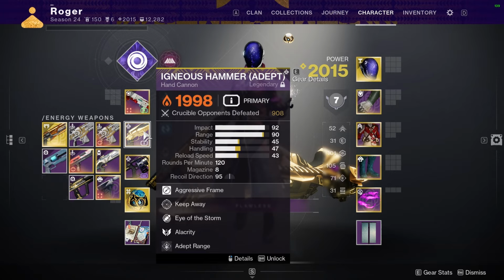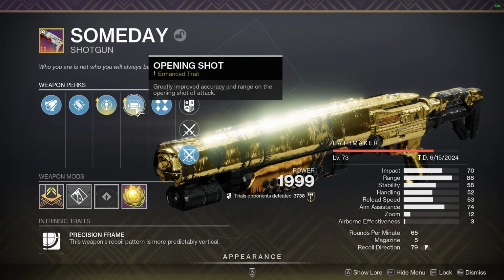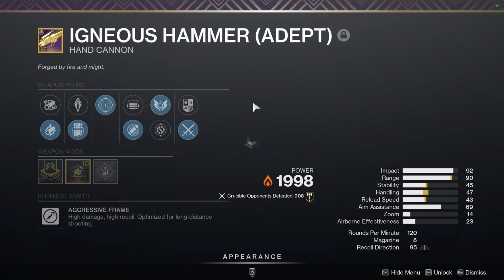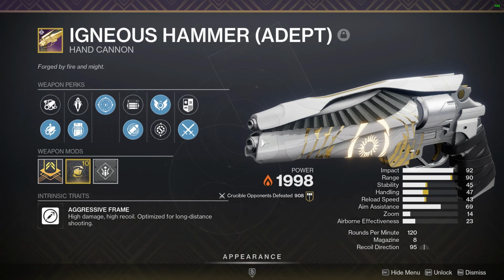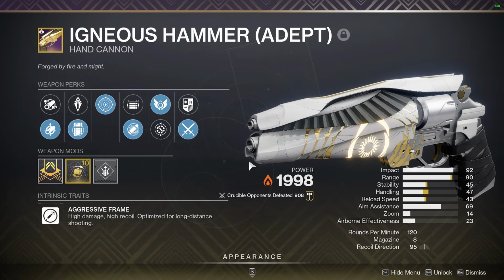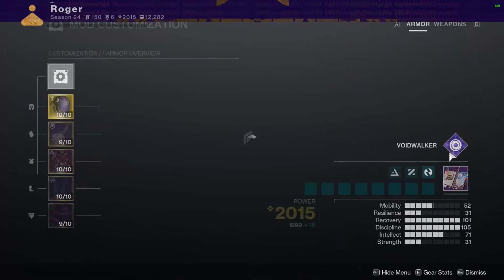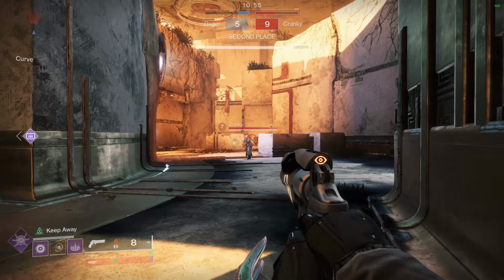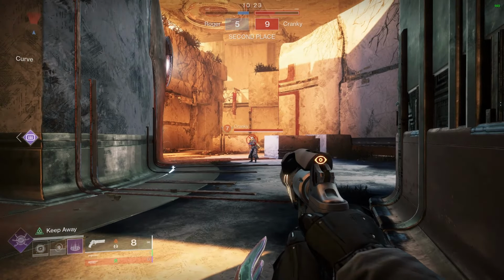23 Minutes Of Blink Master Trials Carnage!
Today I hop on the blink warlock wiith my god roll someday shotgun and god roll igneous hammer! This combo is an absolute beauty in the crucible right now and absolutely shredded through my trials lobbies and took me straight to the lighthouse! If you want to make some blink friends then join the Blinkville discord server linked below.